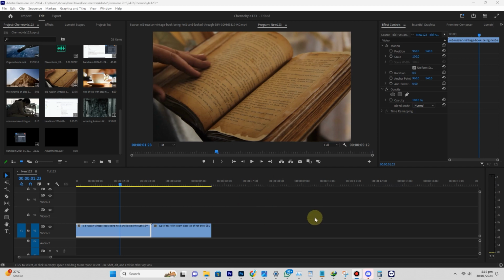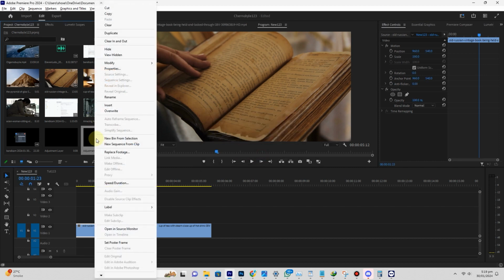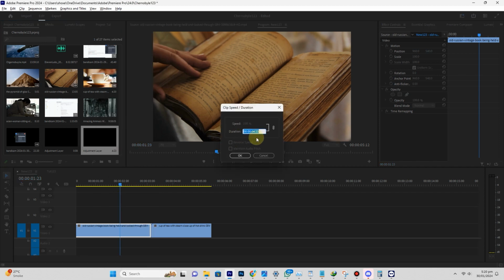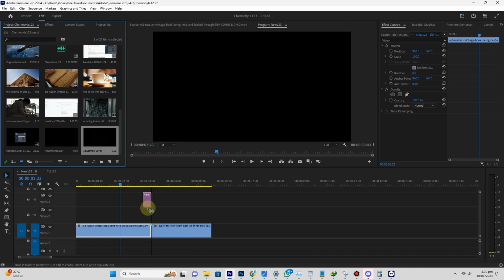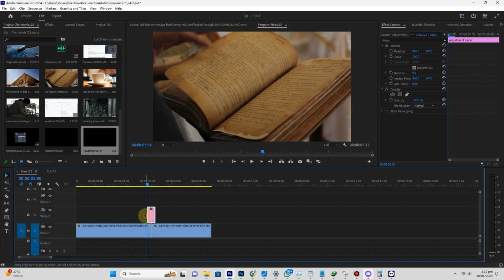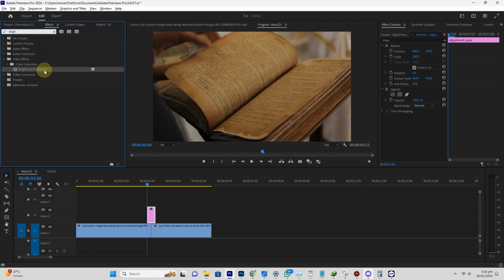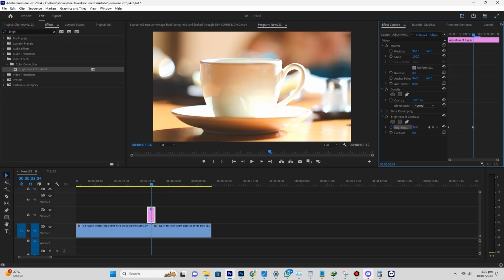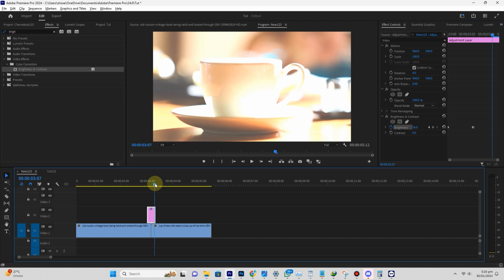How to make FLASH TRANSITION in premiere pro (Easy Way)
How to make FLASH TRANSITION in premiere pro
Creating a flash transition in Adobe Premiere Pro adds a dynamic and eye-catching effect to your video projects. This technique is particularly useful for emphasizing a dramatic moment or signaling a change in scene or mood. The process involves manipulating brightness levels to create a rapid 'flash' effect between two video clips. By skillfully adjusting the brightness, you can create a transition that momentarily 'flashes' to white (or another color, if preferred), effectively drawing the viewer's attention.

Premiere Pro, a powerful tool for video editing, offers a range of features and effects that can be harnessed to create such transitions. The key element in crafting a flash transition is the use of keyframes within the effect controls. These keyframes allow for the precise control of brightness levels at specific points in the timeline, enabling the flash to occur exactly at the desired moment. The transition can be as quick or as gradual as needed, depending on the effect you're aiming for in your project.

The flexibility of Adobe Premiere Pro also allows for customization of the flash transition. Adjustments can be made not just to the intensity and duration of the flash, but also to its color and contrast. This means that the transition can be tailored to fit the aesthetic and mood of your video, whether it's a high-energy sports highlight reel or a dramatic cinematic sequence.

In addition, Premiere Pro's non-linear editing capabilities ensure that adding a flash transition is a non-destructive process, meaning you can experiment with different looks without permanently altering your original footage. This freedom encourages creativity and experimentation, allowing editors to try various iterations of the flash transition to see what works best for their specific project.

Overall, mastering the flash transition in Premiere Pro can elevate your video editing skills and add a professional touch to your projects. Whether you're a seasoned editor or just starting out, the ability to create effective transitions is a valuable skill in the realm of video production.